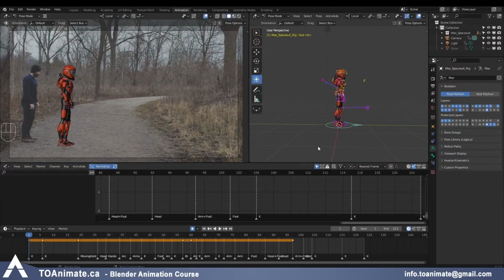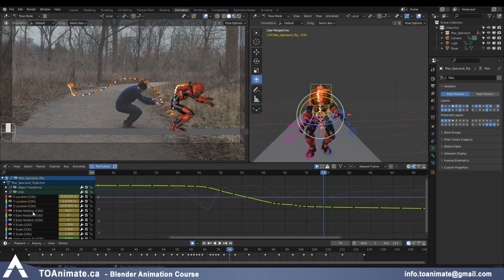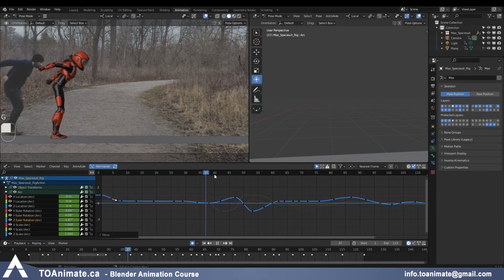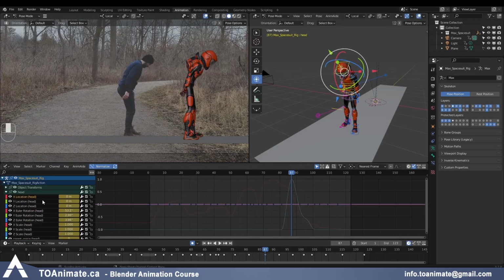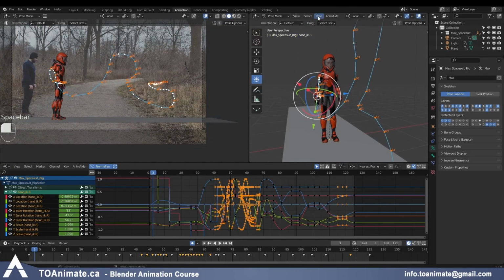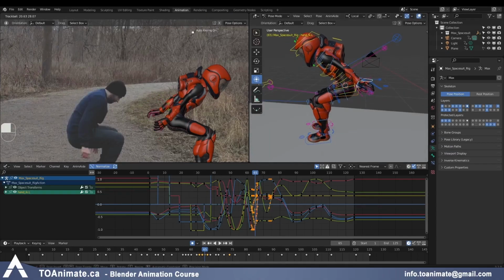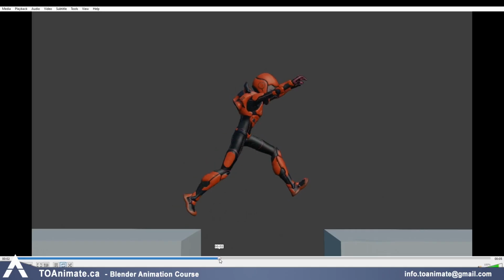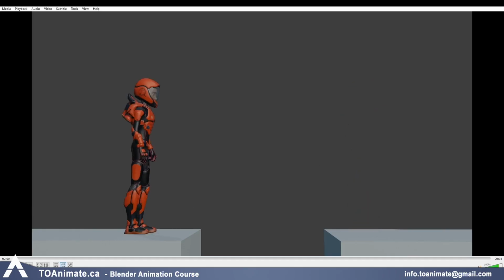Jump Animation Exercise Part 3